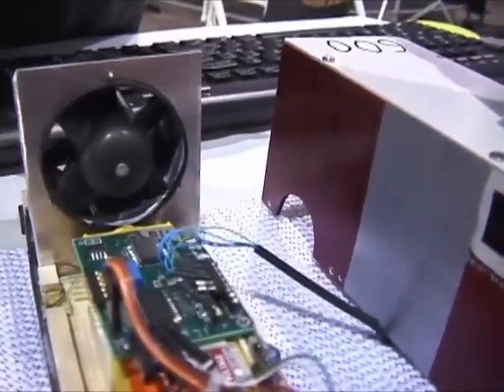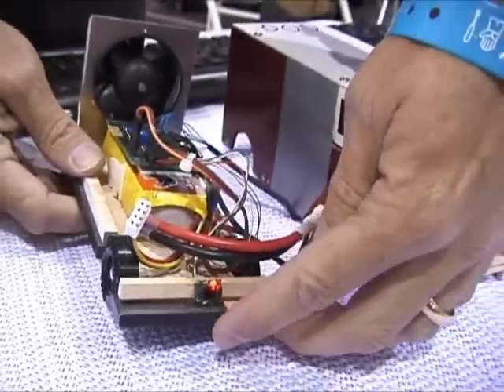Maker Faire Bay Area 2010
MAKE -- "Technology On Your Time."  What a fantastic place to bring kids & parents together!